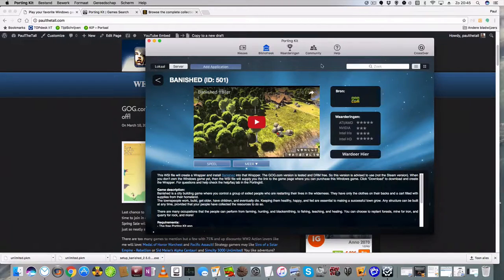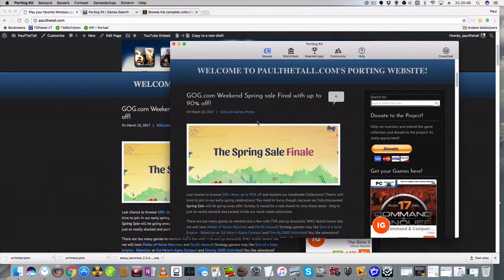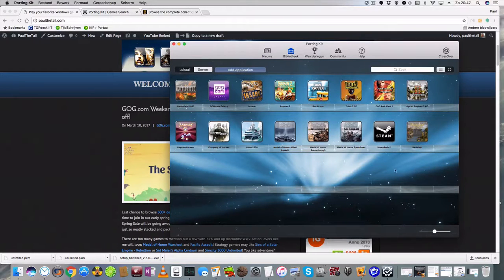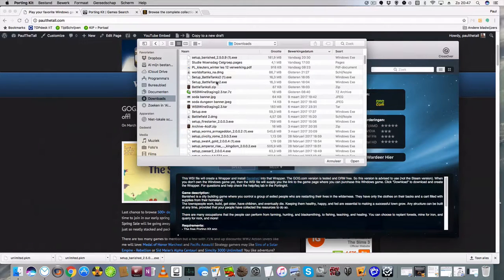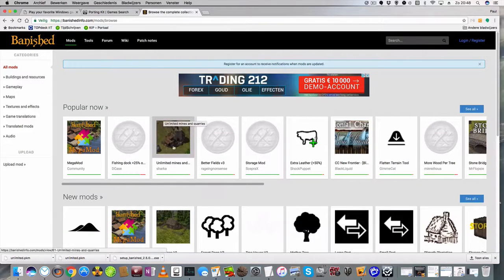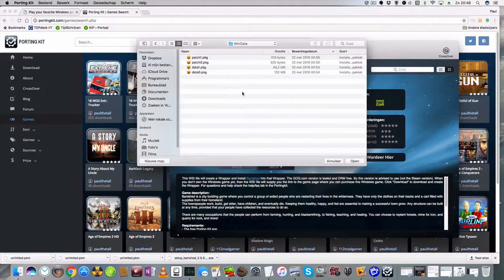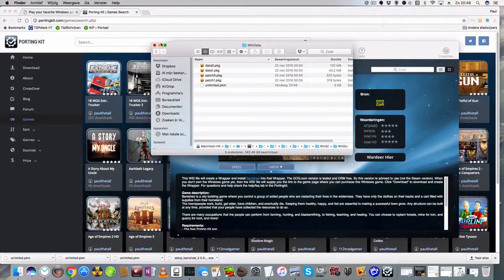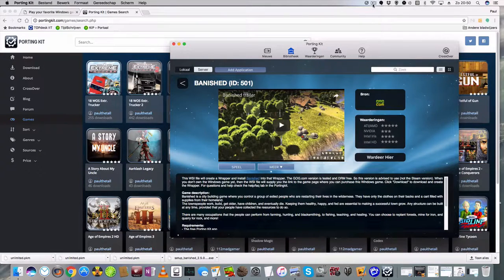How install mod/patch into portingkit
This video tutorial shows how to install a mod/patch into a game in Porting Kit. You can get Porting Kit on Portingkit.com. Porting Kit makes it possible to play Windows games on your Mac.